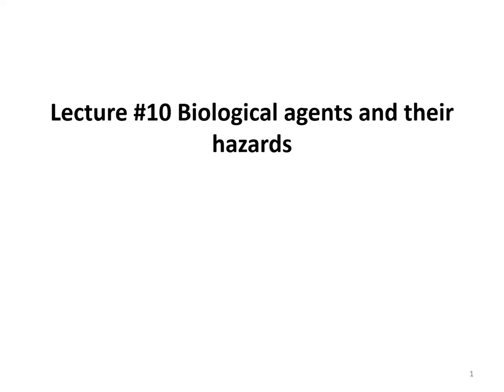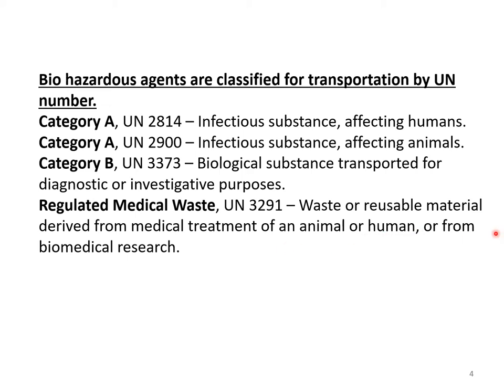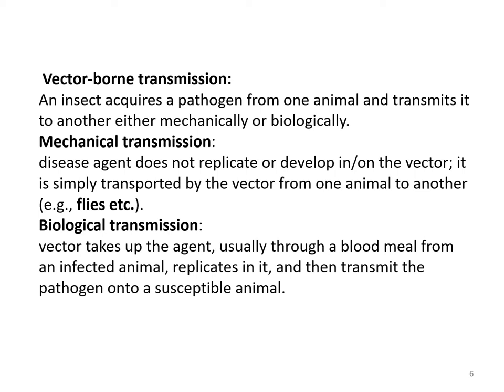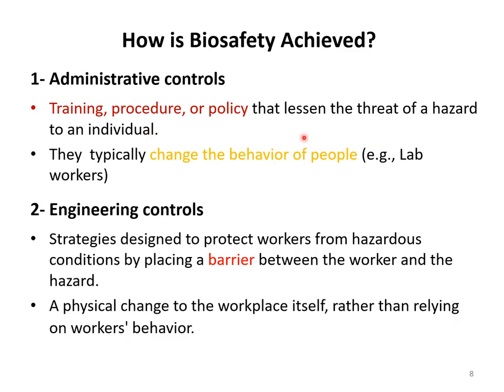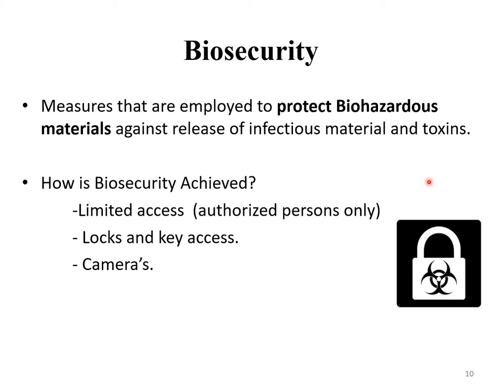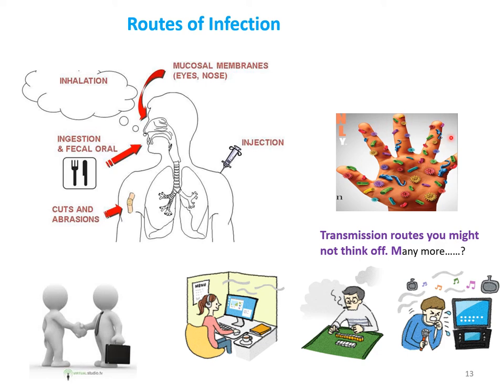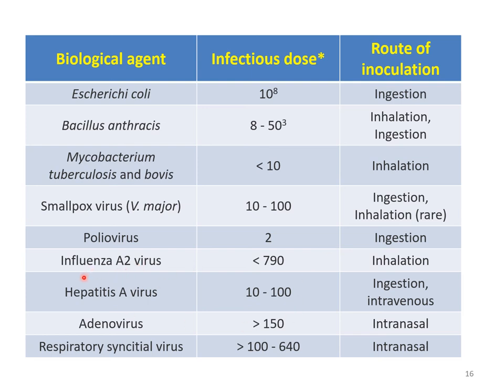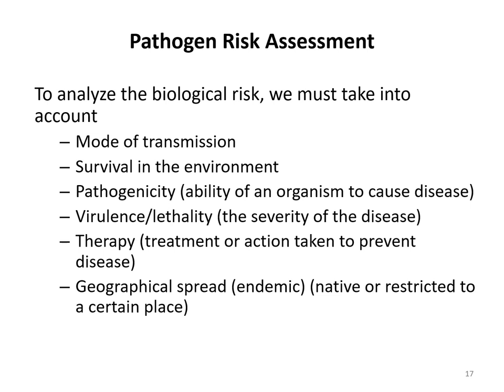Lecture#10 record Biological hazards and agents